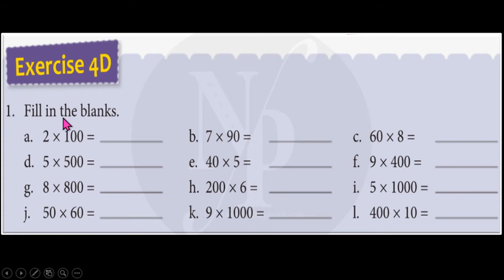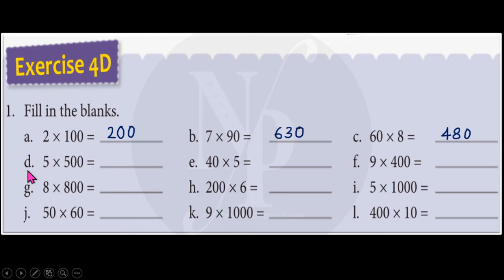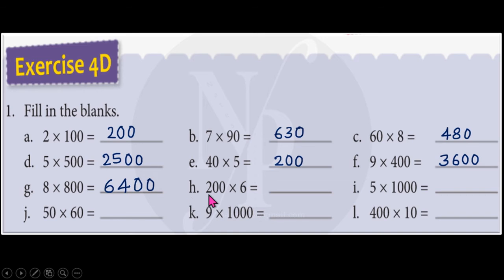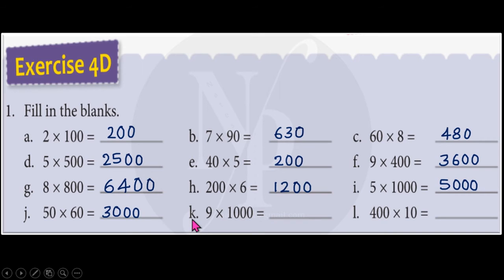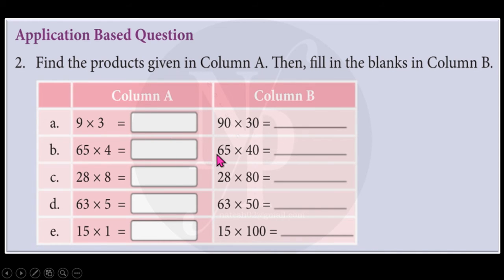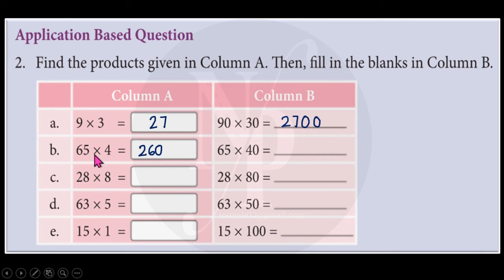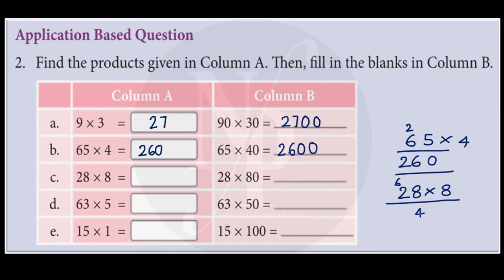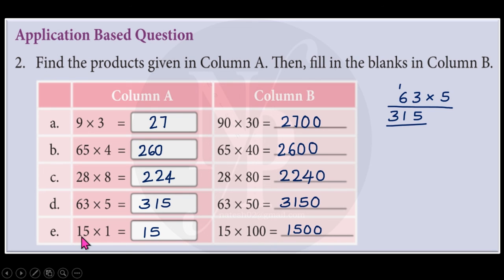Class 3 Maths Chapter 4 Multiplication (Part 7)